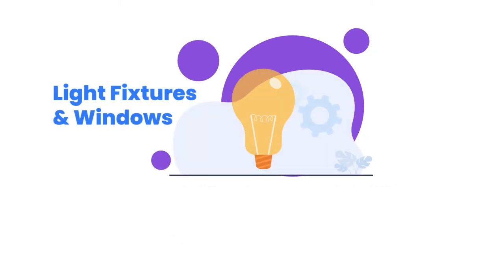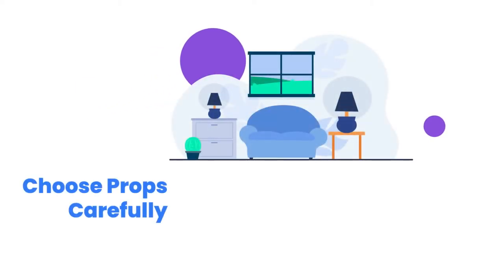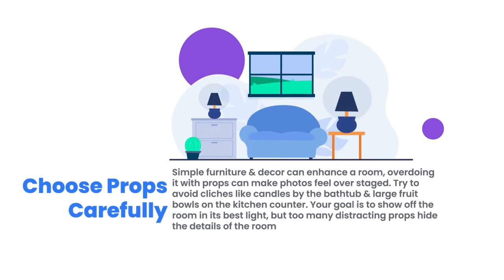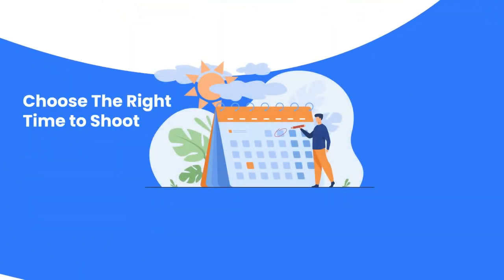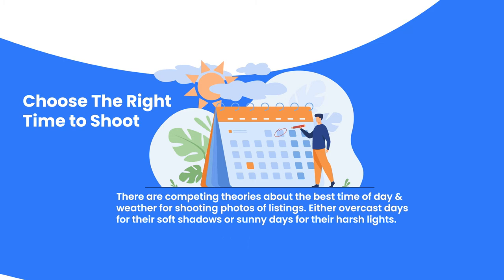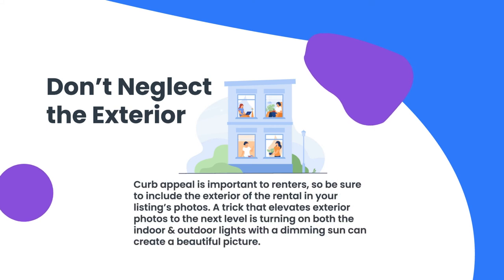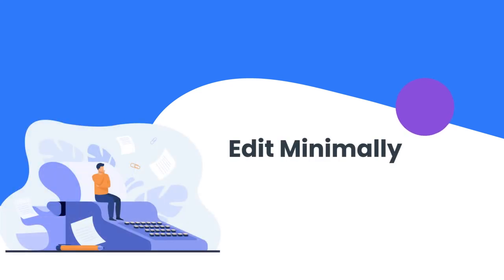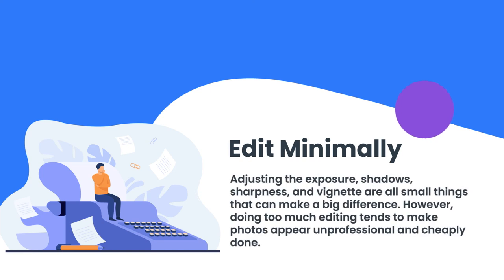How To Take Perfect Rental Property Photos For Your Listings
About Innago
Innago is a free, easy to use online property management software designed for landlords and property managers of all sizes.
Innago allows you to create applications, screen tenants, sign leases, collect rent, manage work orders, organize financials, communicate with tenants, and much more.
Our mission is to make renting simple, accessible, and affordable for landlords of any size. Too many property management applications are overwhelming, bloated with unnecessary features that drive up the cost and turn their software “solution” into a software problem. From day one, we've met and collaborated with landlords of all sizes to produce software that is free, effective, and efficient.

Start Managing Rentals Better. For Free.